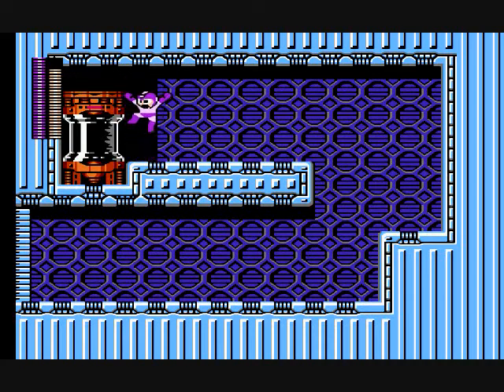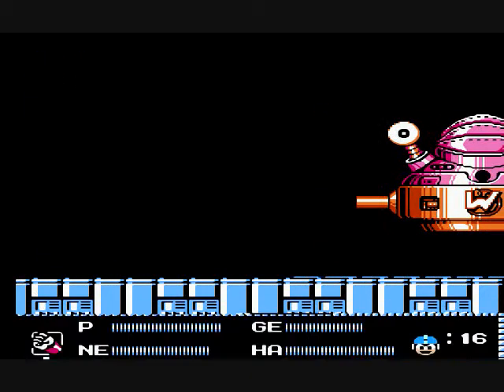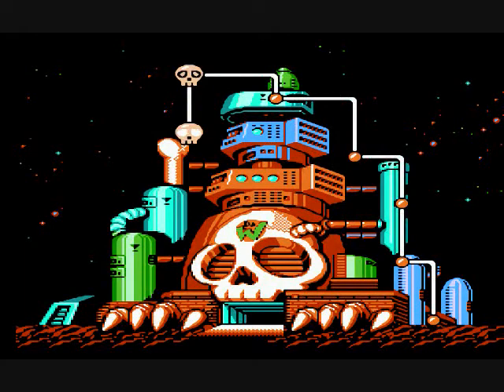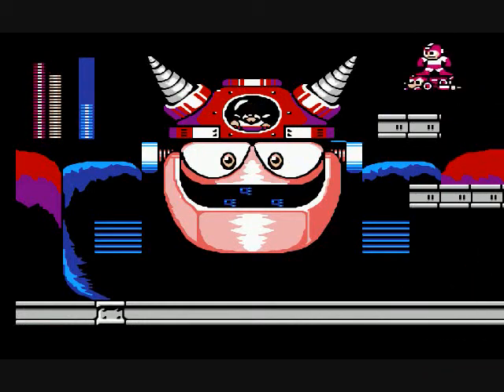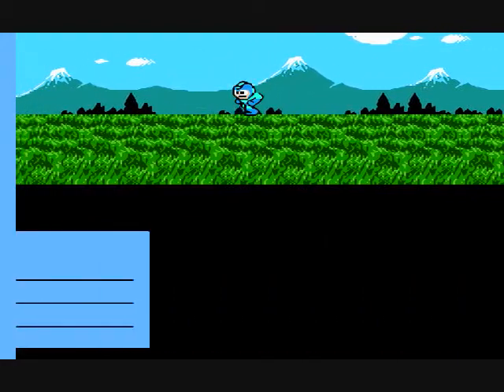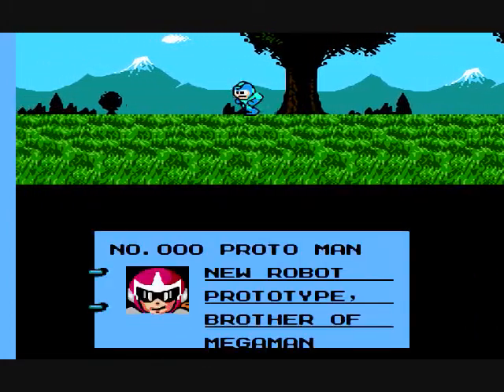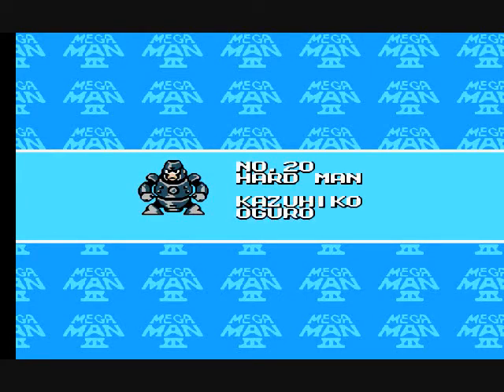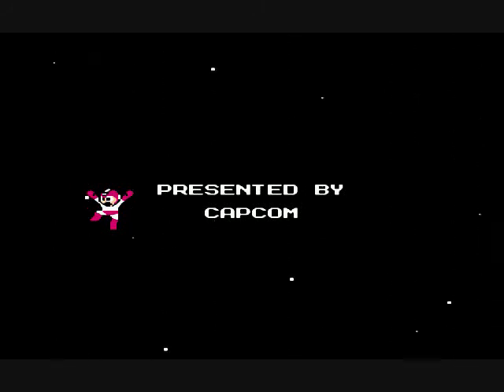Let's play Mega Man 3 #06: Death by pasta... (Final)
Today we finish off all of what Dr. Wiley... Wily. has to offer. Which unfortunately, isn't a whole lot.